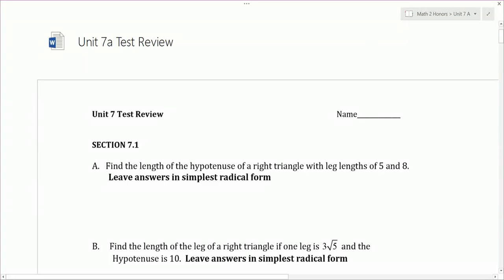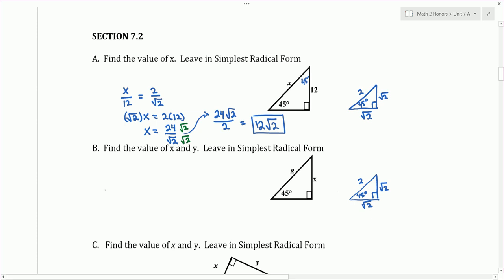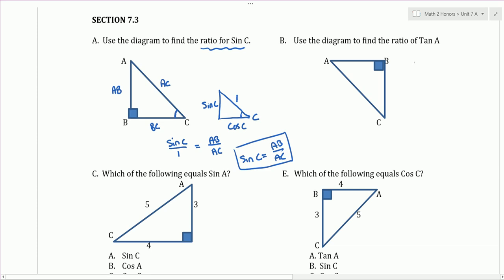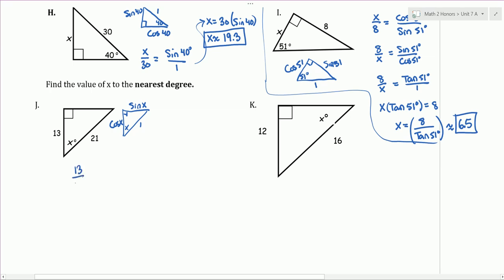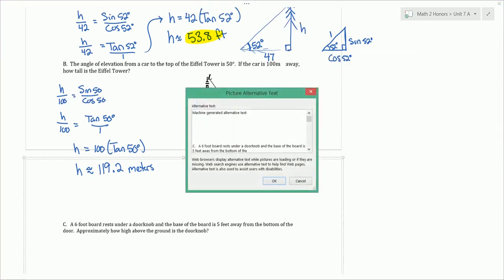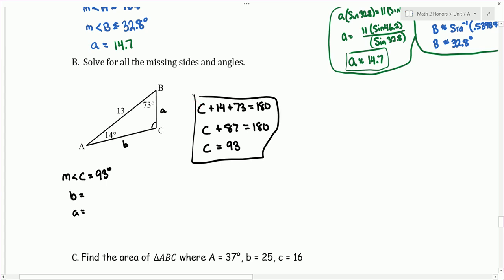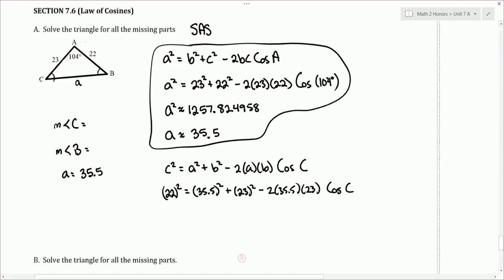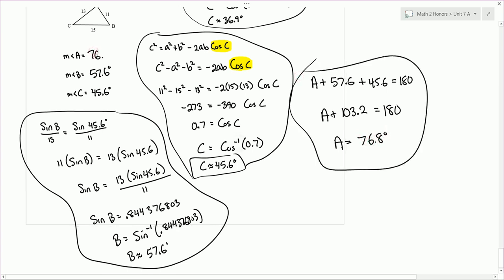Trigonometry Part 1 Review (M2 U7A)